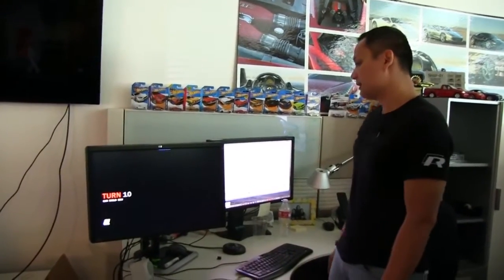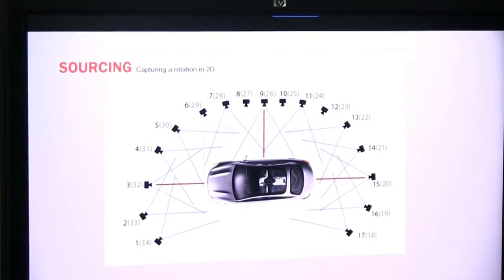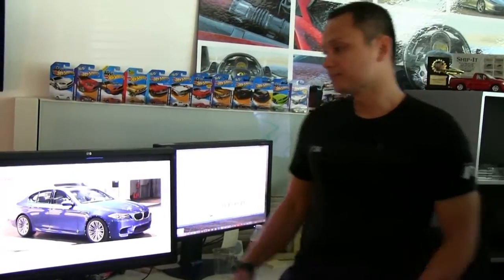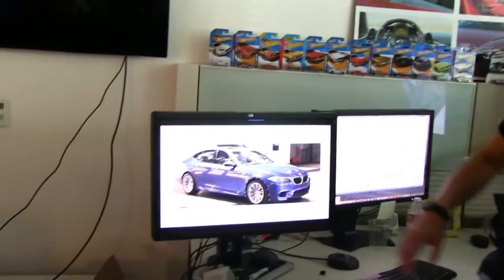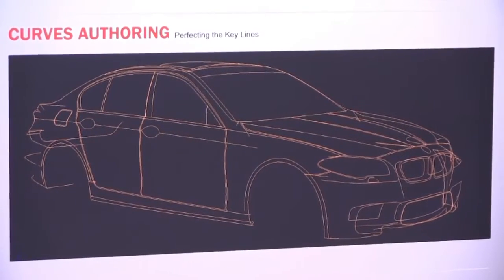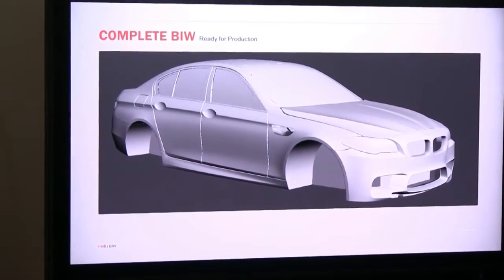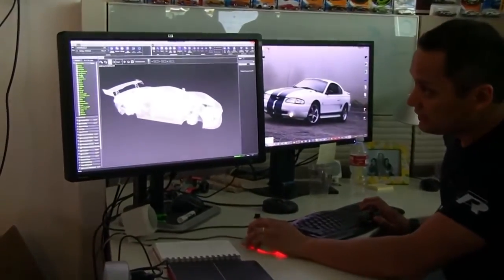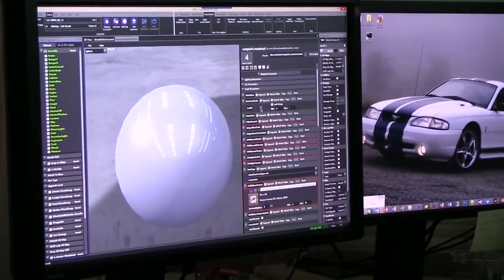Forza Motorsport 6 How they Add Cars to the Game